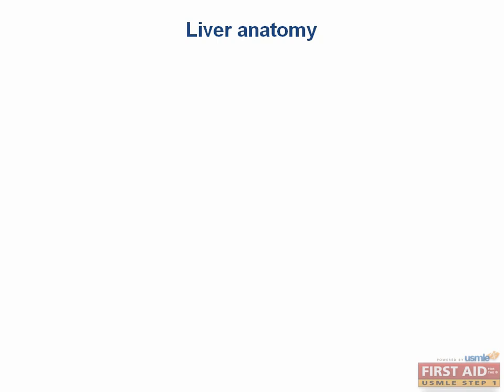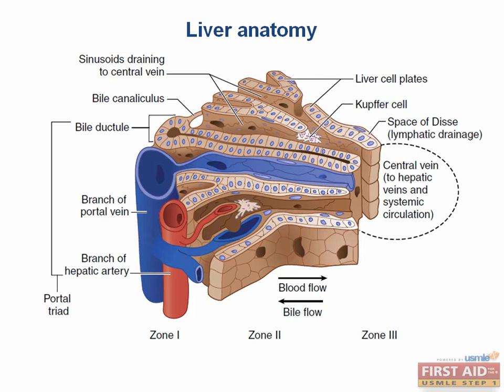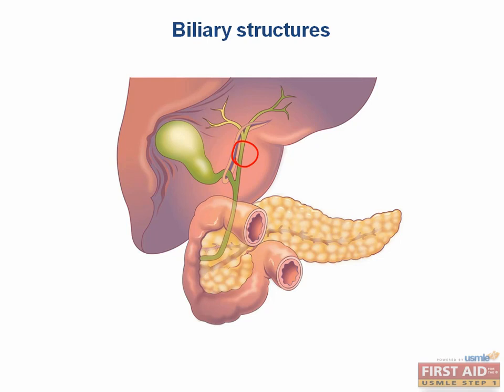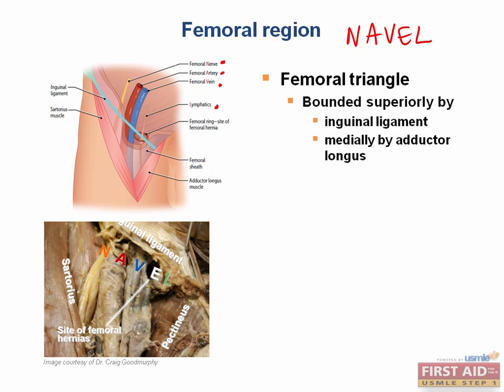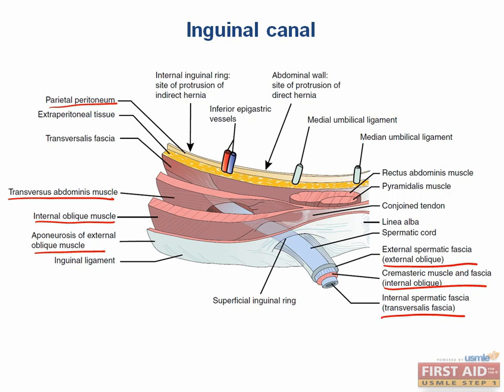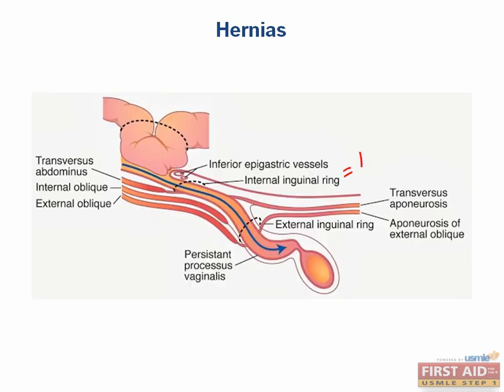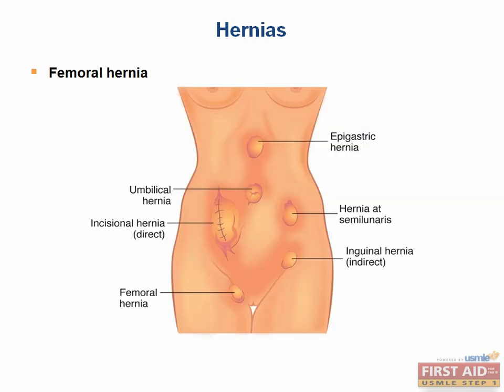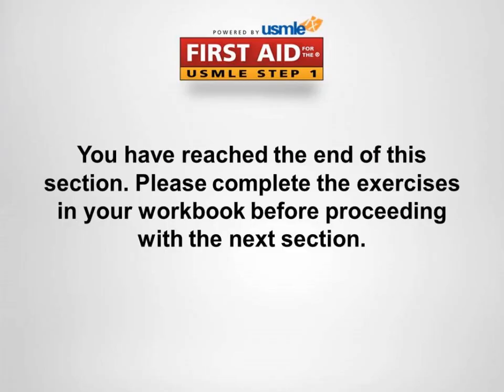Gastrointestinal Anatomy Part 3 - Liver Ana, Biliary Structures, Femoral Regions, Inguinal Canal...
Gastrointestinal Anatomy Part 3 - Liver Anatomy, Biliary Structures, Femoral Regions, Inguinal Canal, Hernias